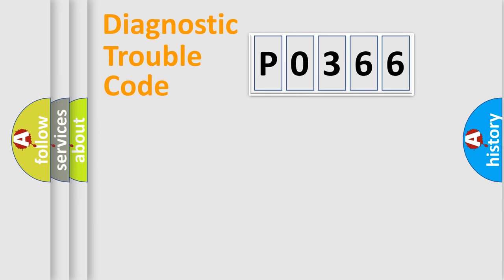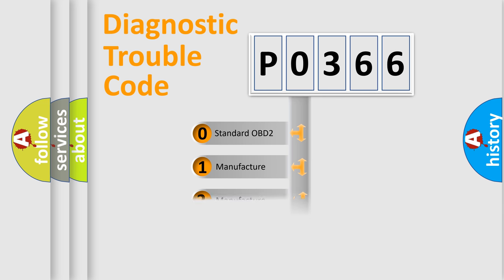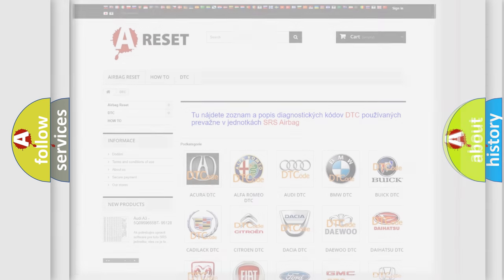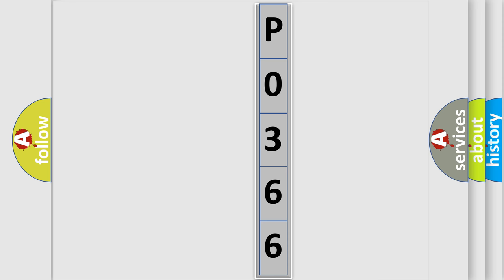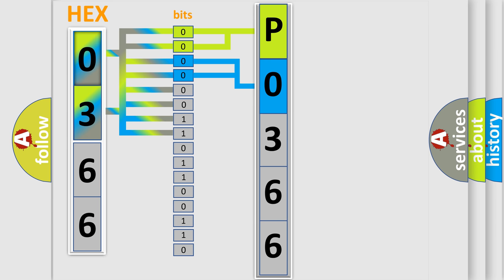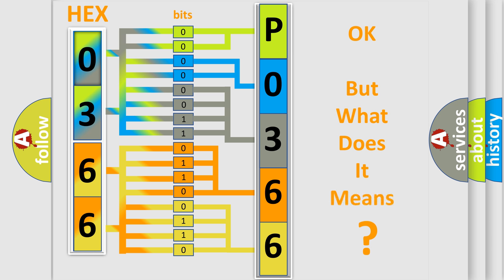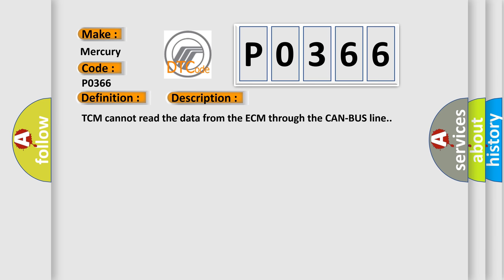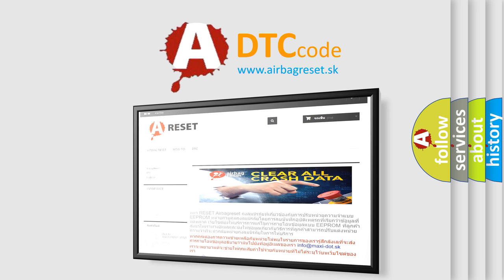DTC Mercury P0366 Short Explanation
Contents:
0:21 Basic DTC analysis according to OBD2 protocol standard.
1:48 Insight into programming
2:58 A diagnostically understandable description of the Diagnostic Trouble Code
3:05 Basic error definition

Make:
Mercury
Code:
P0366
Definition:
TCM Lost Communication
Description: